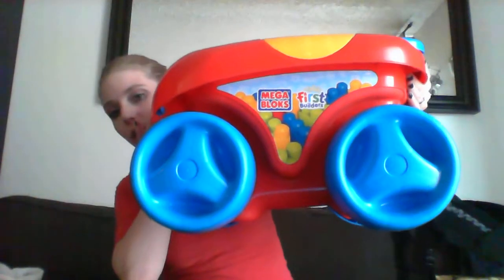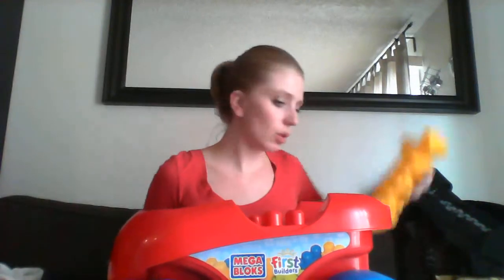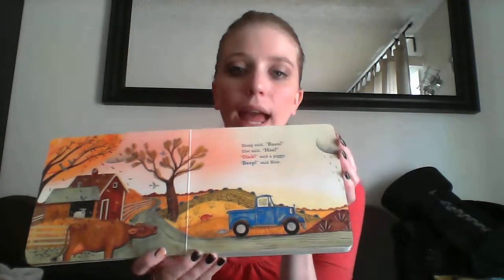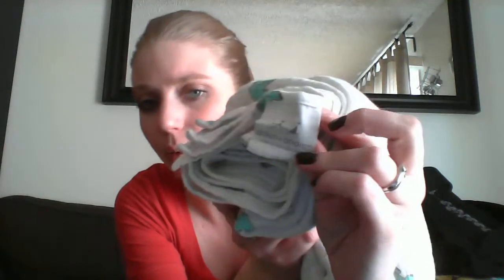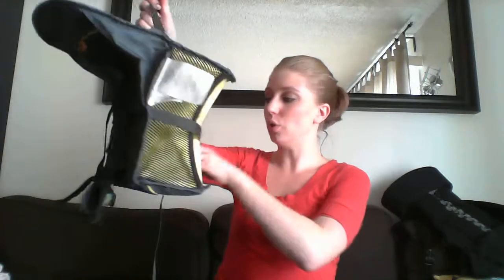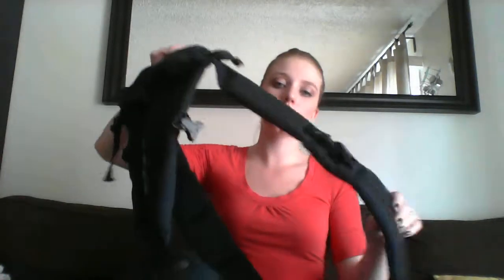Toddler Must Haves (16 months)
Must haves for our family...from toys to sippy cups and carriers. What we all like!

P.S. The carrier is a Beco Gemini :)

Booster Seat:

Dog Guitar:

Tommee Tippee Cups: